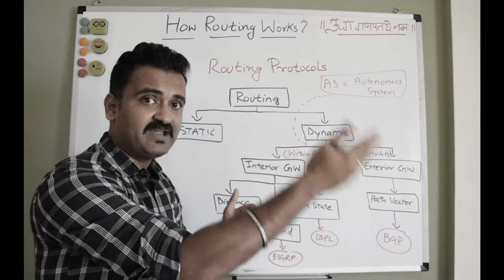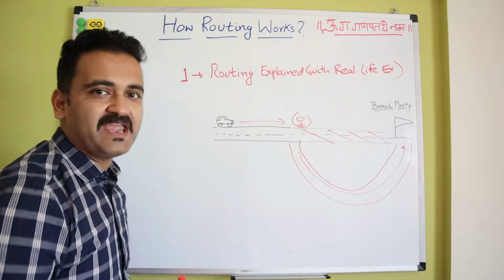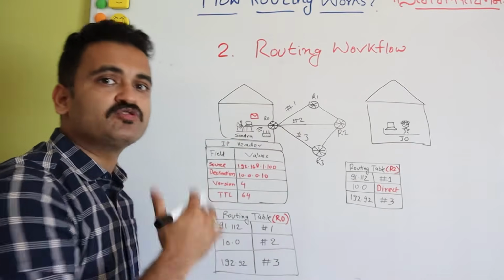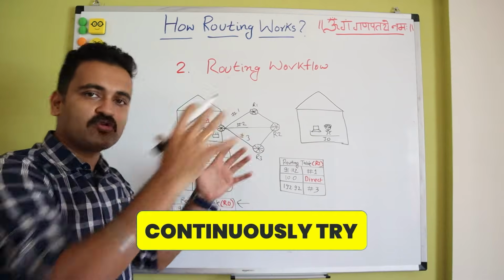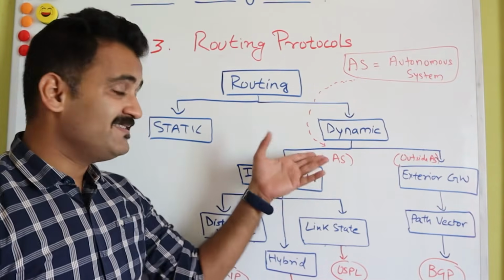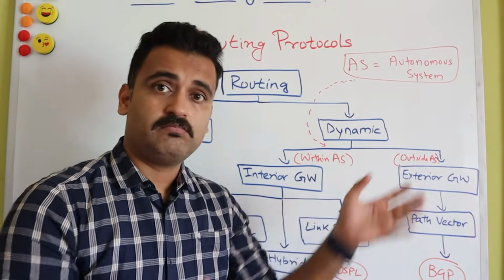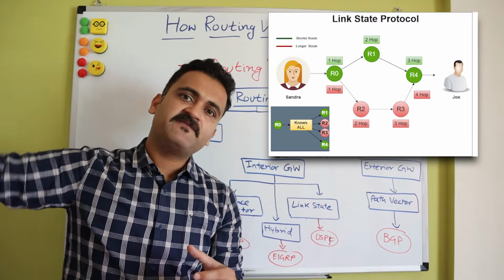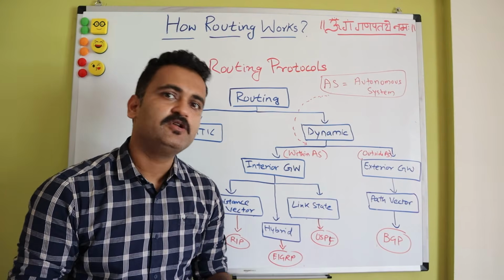How Routing Works: The Basics, Protocols, and Real-World Examples for Beginners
How routing works in networking? Routing basics and protocols | Explained with real life examples

Video Description -
In this beginner-friendly video, we'll cover the basics of network routing, including how it works, the different types of routing protocols, and real-world examples of how routing is used. Whether you're new to networking or just looking to refresh your knowledge, this video will provide you with a solid foundation for understanding routing. Join us as we explore the world of routing together!

Stay updated on tech trends, learn new skills, and gain exclusive insights into my journey as an IT professional.

PLEASE WATCH OTHER VIDEOS FROM THE POPULAR PLAYLISTS GIVEN BELOW. EVERY SINGLE LIKE 👍, COMMENT 💬 AND SHARE ↗️MEANS THE WORLD TO ME!

Friends ITkFUNDE channel wants to bring I.T related knowledge, information, career advice, and much more to every individual regardless of whether he or she belongs to I.T or not. This channel is for everyone interested in learning something new!